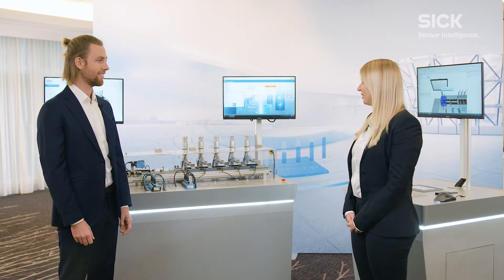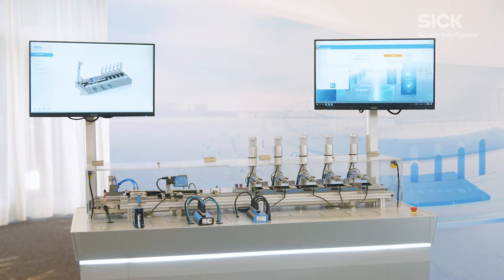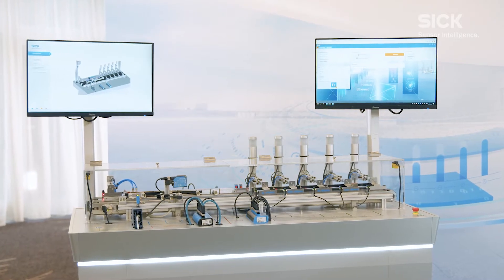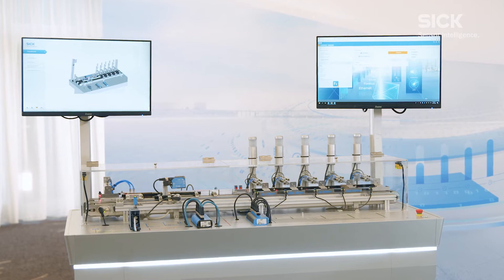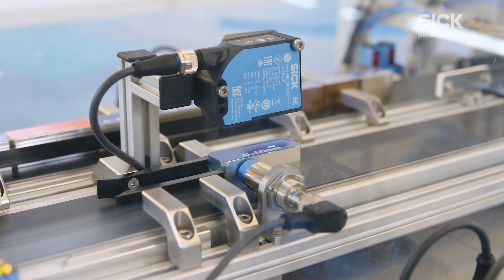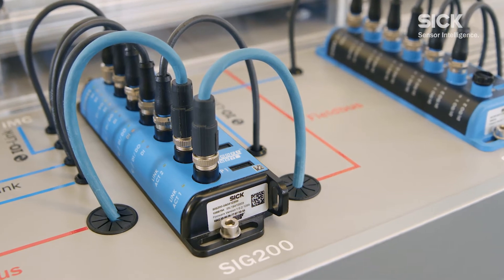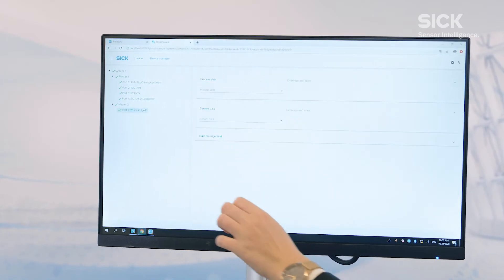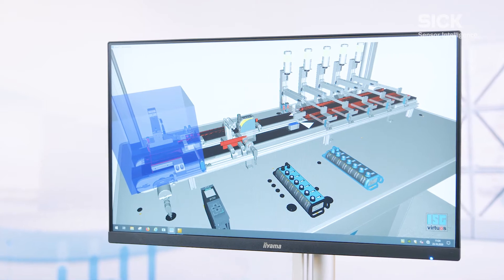Smart Sensors for factory automation (1/2): From the shop floor to the cloud | SICK AG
Vertical integration of sensor data - how can sensors intelligently generate data? And how can objects of different size, color and material properties be identified in a simple way using Smart Sensors? We will show you this using the SIG200 Sensor Integration Gateway, the web-based dashboard software FieldEcho and the new Digital Twins for machine simulation.